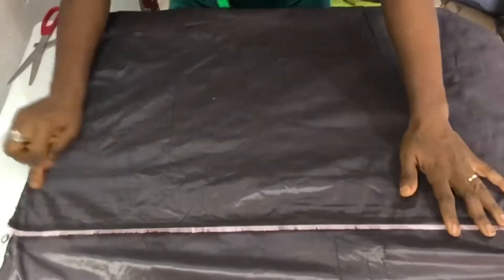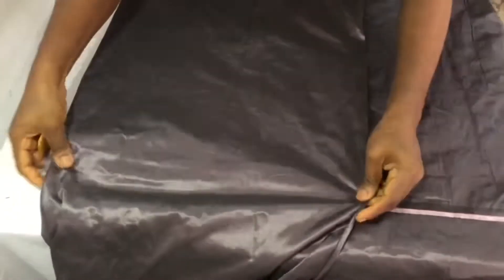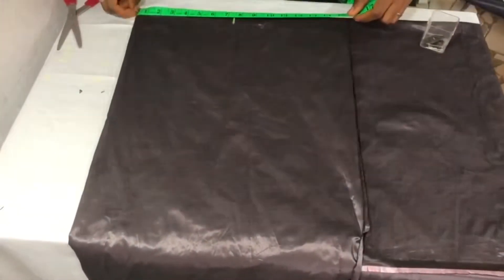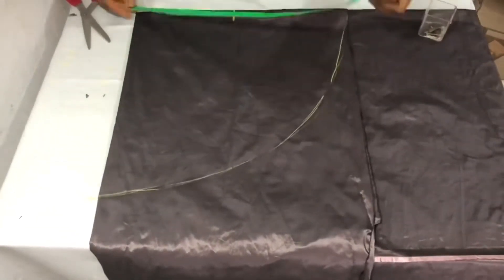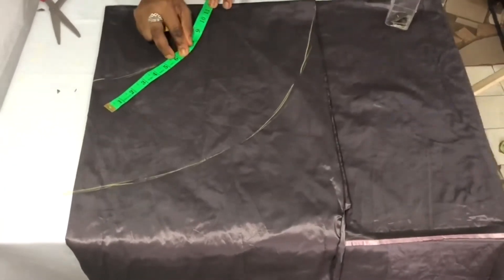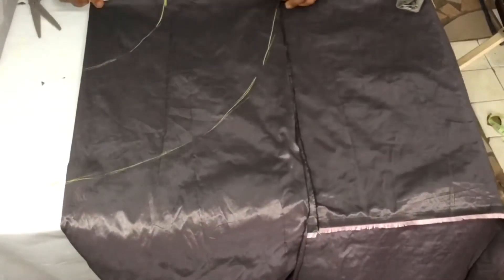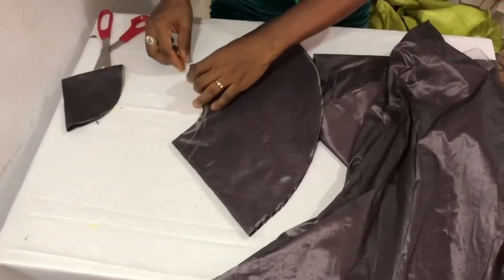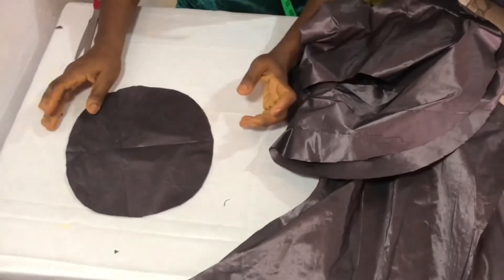How To Cut Peplum Top | 360 degree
Peplum top is a short section attached to the waistline of a blouse, jacket, or dress. So in this tutorial, I will be teaching on how to cut a 360 degree peplum top. This tutorial is easy to understand even for beginners.